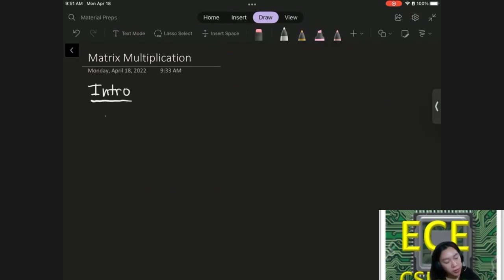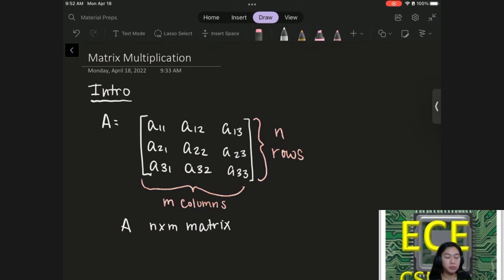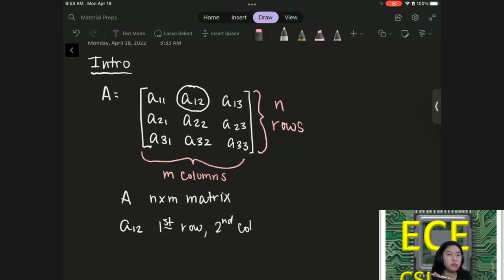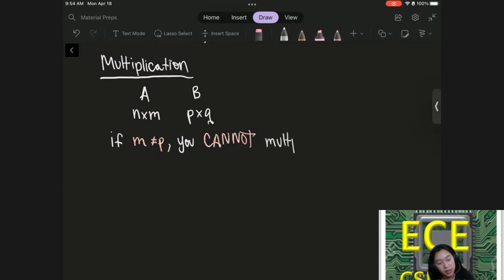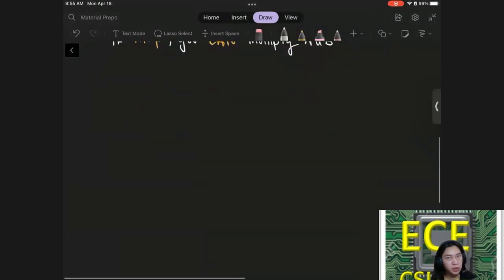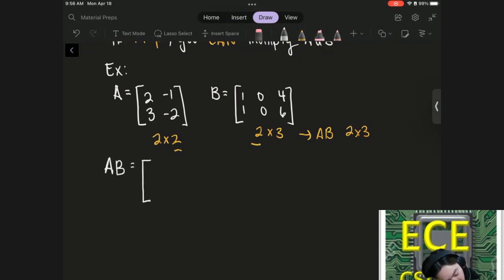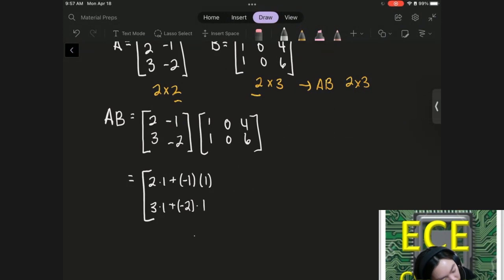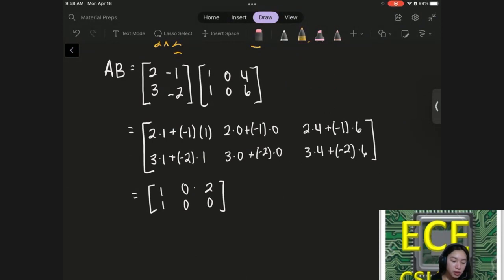Matrix Matrix Introduction and Multiplication